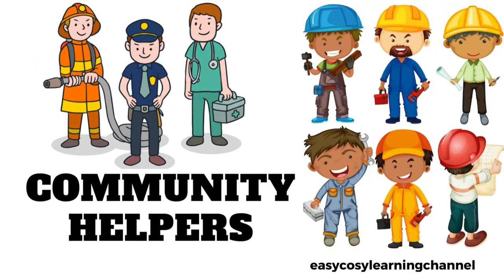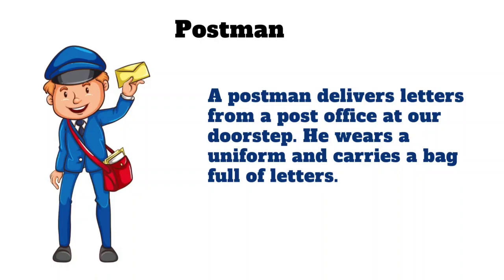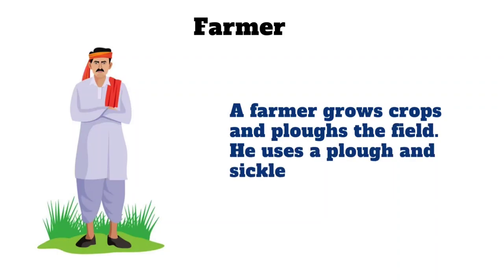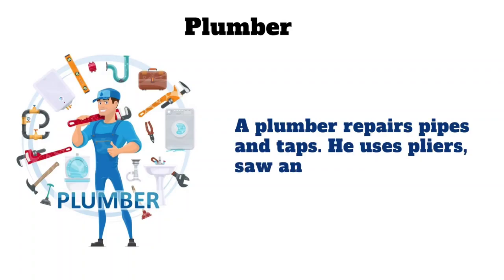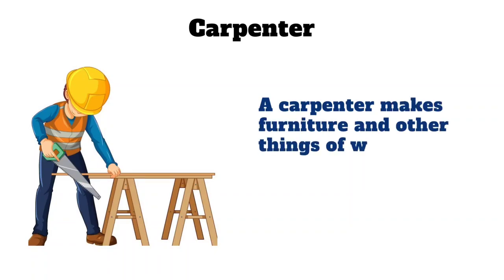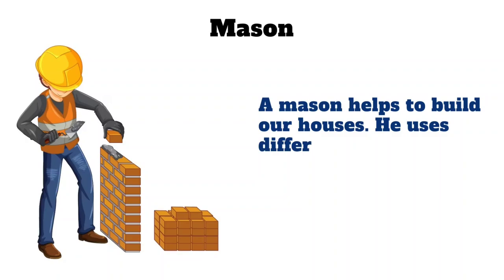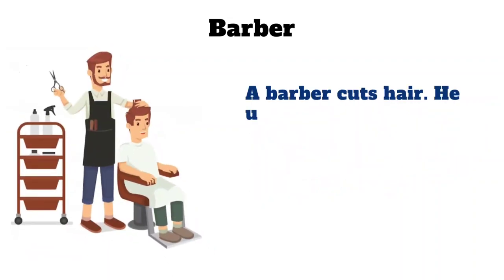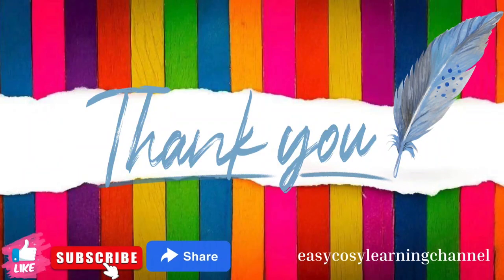Community Helpers for Kids | Community Helpers Name in English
This fun and educational video for kids explores the diverse roles of community helpers and their importance in keeping us safe, healthy, and happy.
Meet the Heroes Next Door: Your Amazing Community Helpers - Postman, Policeman, Farmer, Doctor, Plumber, Mechanic, Carpenter, Cobbler, Mason, Potter, Barber, Firefighter!

LEARN ABOUT OUR HELPERS. VERY EASY. FOR KIDS AND TODDLERS. PRESCHOOL GK
Our Helpers, Community Helpers for kids, Our Helpers Activity, Our Helpers Name, Peoples Who Help Us
Community Helpers for Kids | Jobs & Occupations for Preschool and Kindergarten
our helpers! community helpers for kid! our helpers name in Hindi and English! who help us
Community Helpers:Exploring Different Professionals and Their Roles | Learning about jobs |For kids

people who help us
community helpers for kindergarten
community helpers for preschoolers
name of the community helpers
learn about our community helpers
peoples who help us
our helpers activity
community helpers activities
impact of community helpers
importance of community helpers
importance of community workers and their roles
community helpers roles and tools
community helpers for preschool and kindergarten
jobs & occupations for toddlers, preschool and kindergarten
learn jobs & occupations for kids
our community
community helper
the impact of community helpers: how they keep us safe, healthy, & happy
list of community helpers with their duties
who are community helpers for kids?
what are community helpers?
why community helpers are important in our daily life?